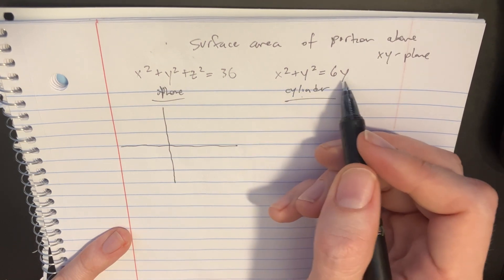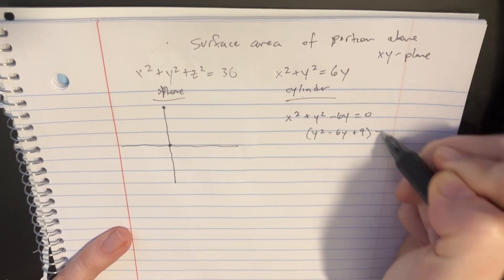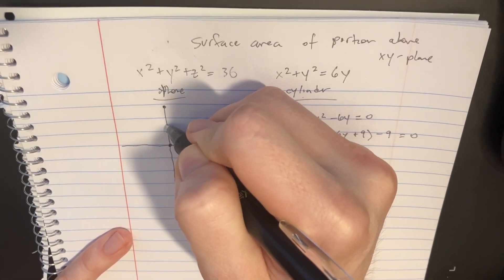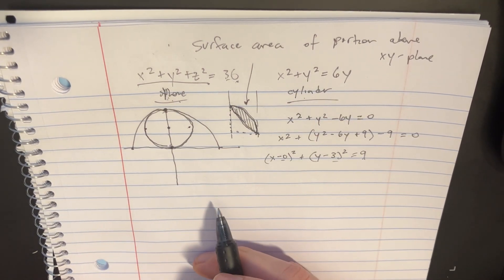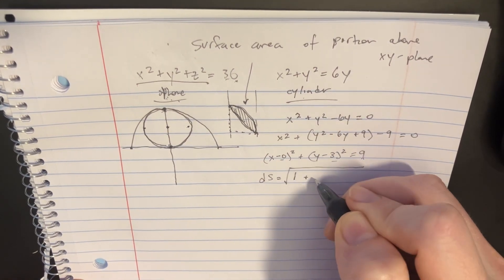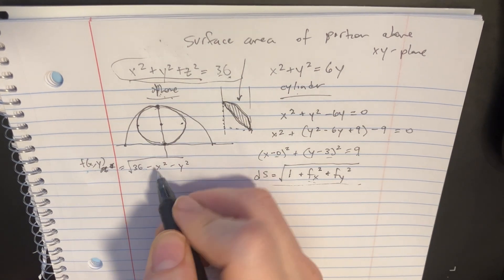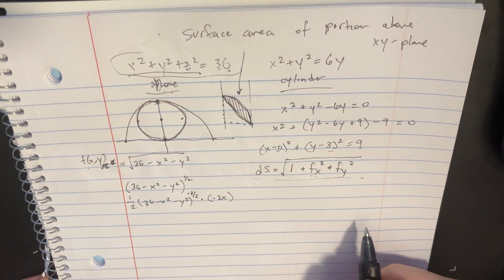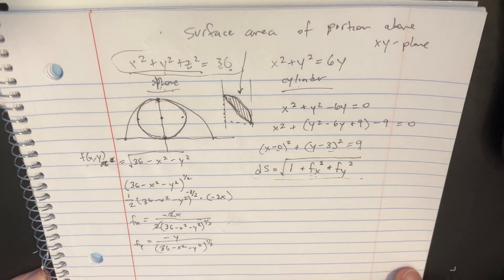Find the surface area of the part of a sphere inside a cylinder and above the xy-plane.